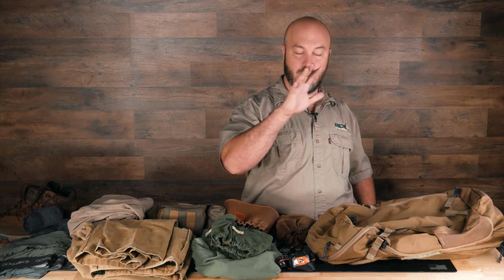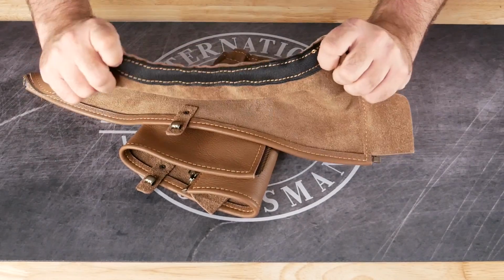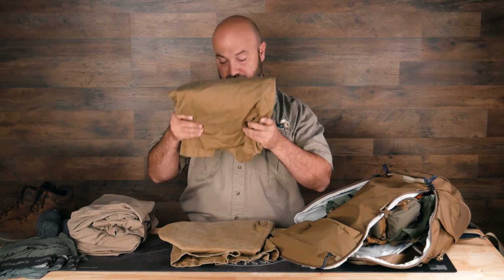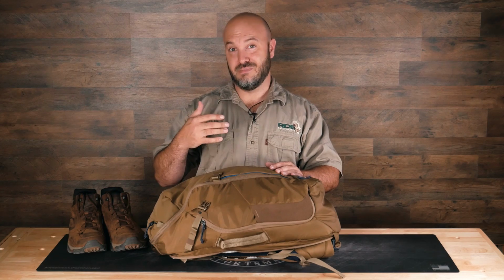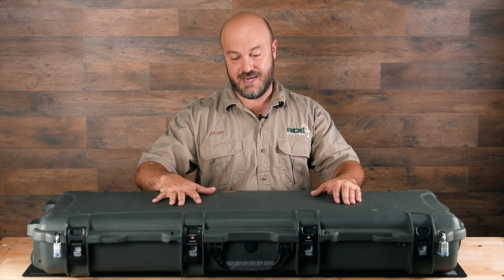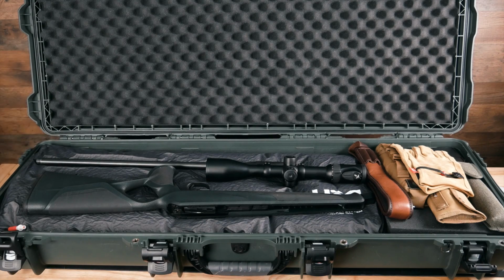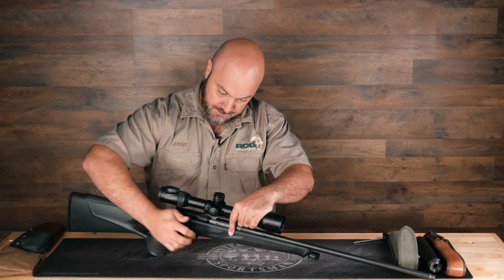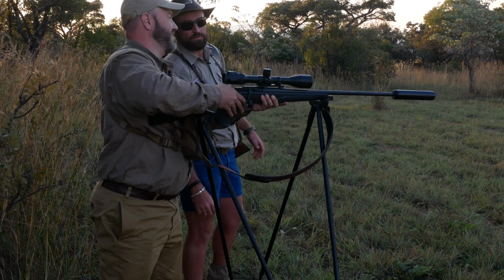What to take on an African Hunting Safari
If it is your first trip to Africa on safari, it can seem a little daunting as to what to bring. Having done an 8-day Plains game safari with RDB Safaris, I have put together a list of what to bring and what you might what to have with you. It’s not complicated, but if you don’t know, then you will be around the world wishing you had prepared better.

00:00 Introduction
01:52 REI Ruckpack 40
03:36 Headlamp / Flashlight
04:14 Universal Travel Adapter 100-220V to 110V Voltage Converter
04:52 Ankle gaiters
06:06 Toiletries
06:57 Binoculars and harness
08:23 Cotton Pants or Shorts
10:28 Cotton Long Sleeve and Short Sleeve shirts
11:53 Merrell Moab Boots
14:38 Ammo Case for Africa
18:03 Gun case for Africa
21:08 KOR case insert
23:11 Miscellaneous Accessories
25:12 Viper-Flex Shooting Sticks
25:37 Blaser R8